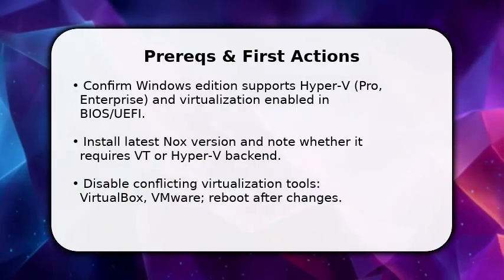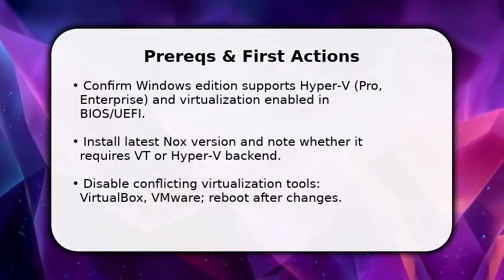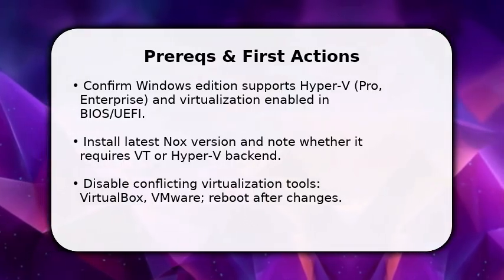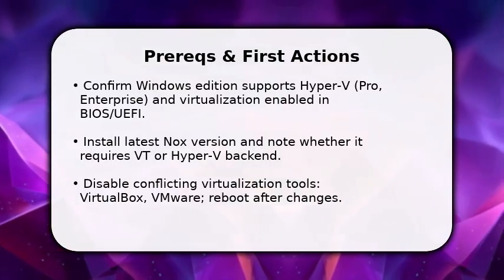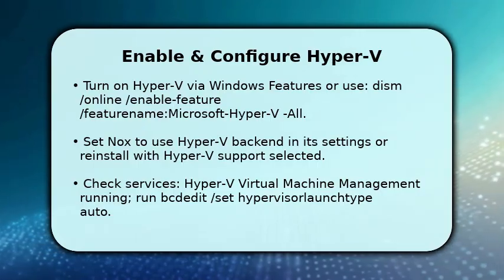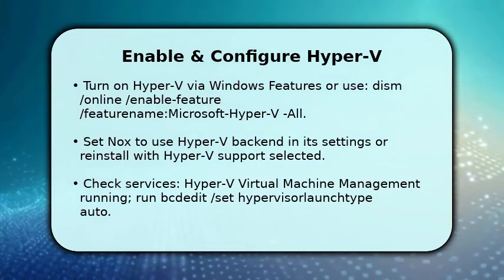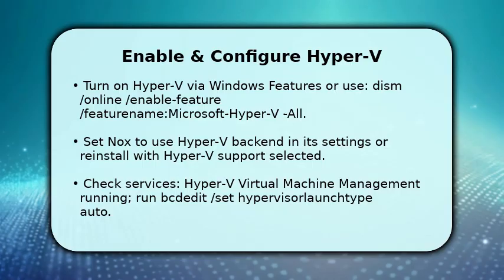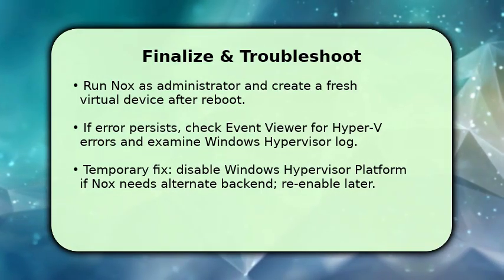How to Fix Nox Player Hyper V Error (full Guide)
How to Fix Nox Player Hyper V Error (full Guide) | 🔒 Surfshark VPN Deal — Stay private and secure. $1.99/mo + 3 Months Free ▸

Discover the ultimate solution to Nox Player's Hyper-V error with our comprehensive guide. Learn step-bythy fixes and troubleshooting tips directly from experts, ensuring a smooth gaming experience on your device.

fix nox player hyper v error, troubleshoot Nox Player issue, resolve Hyper-V problem in Nox, Nox Player not working due to Hyper V, how to fix Nox and Hyper-V conflict, Nox Play troubleshooting guide, Hypervisor issues with Nox Player, correcting hyper v error on Nox, fix Nox player compatibility issue, solve Nox play freezing